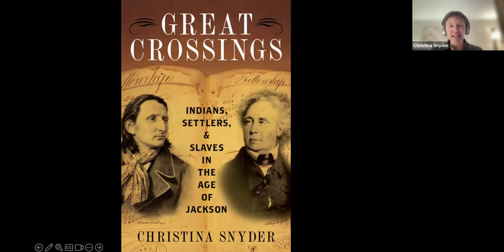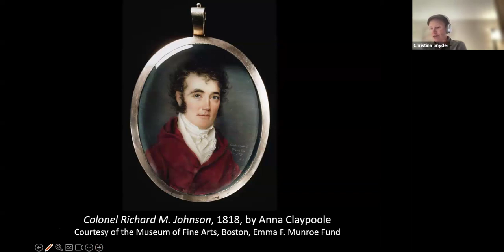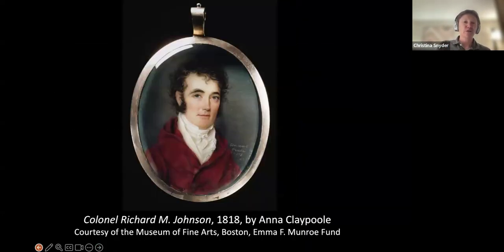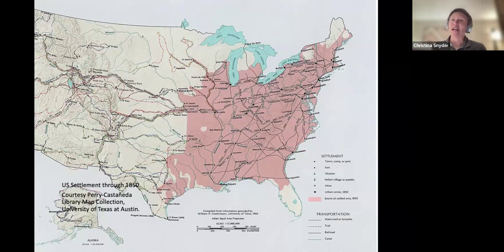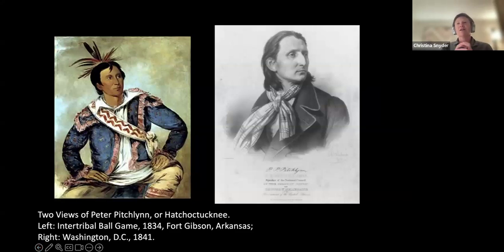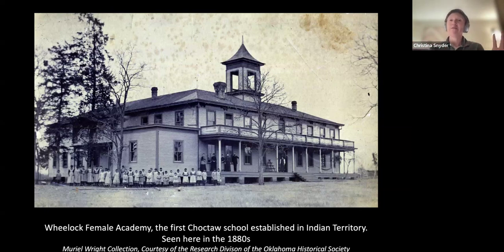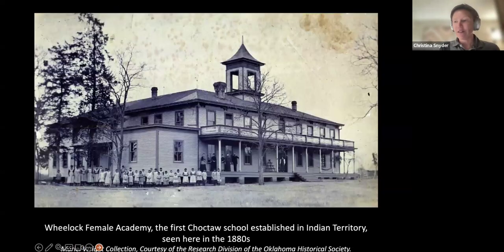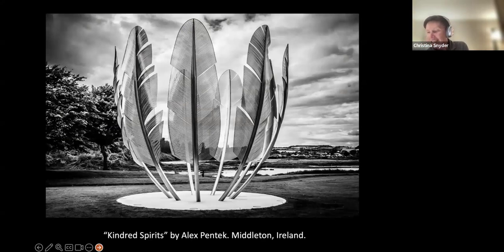Book Talk: "Great Crossings: Indians, Settlers, and Slaves in the Age of Jackson"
Join prize-winning historian Christina Snyder for an exploration and reinterpretation of the history of Jacksonian America. Most often, this drama focuses on whites who turned west to conquer a continent, extending “liberty” as they went, but the full story is much more complicated. The territorial growth of the United States forged a multicultural, multiracial society, but that diversity also sparked fierce debates over race, citizenship, and America’s destiny. Great Crossings, a place of race-mixing and cultural exchange, emerged as a battleground. Its history provides an intimate view of the ambitions and struggles of Indians, settlers, and slaves who were trying to secure their place in a changing world. Together, their stories demonstrate how this era transformed colonizers and the colonized alike, sowing the seeds of modern America.